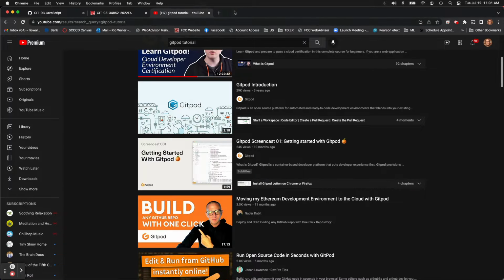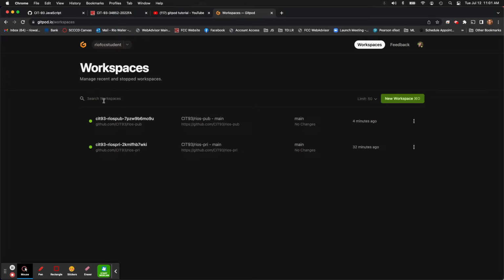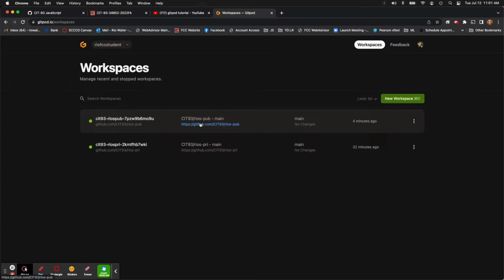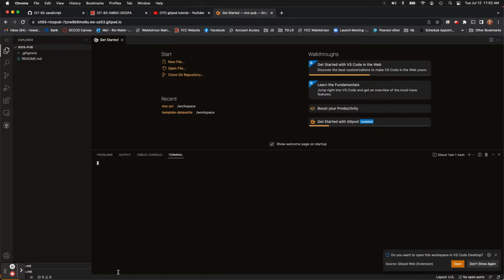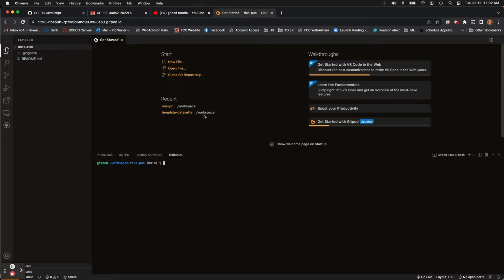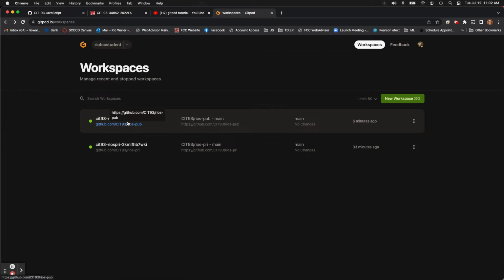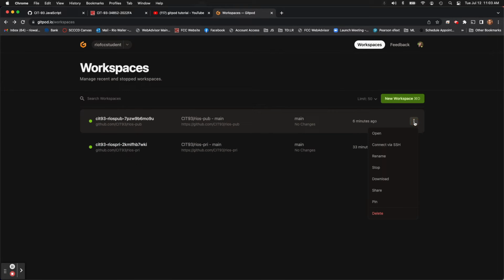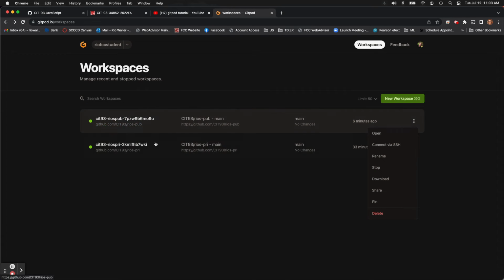CIT93FA22 - Gitpod.io workspaces